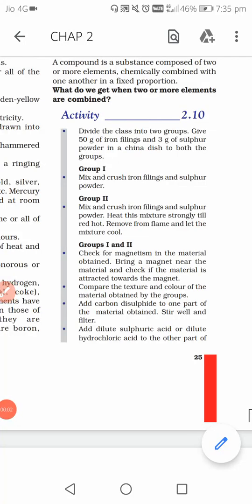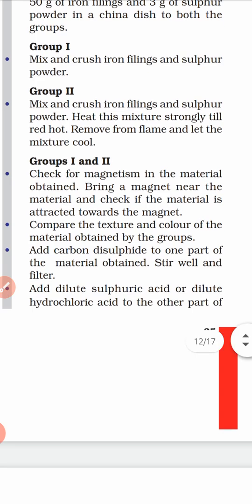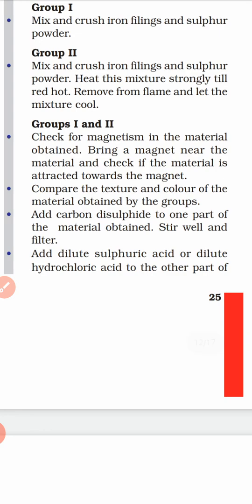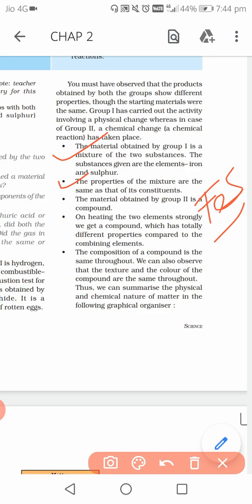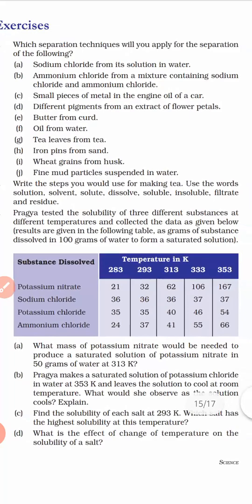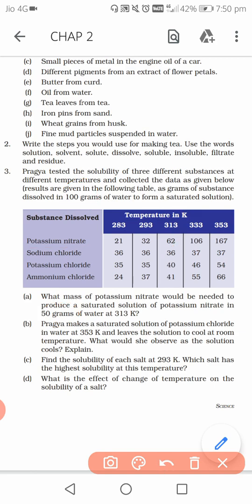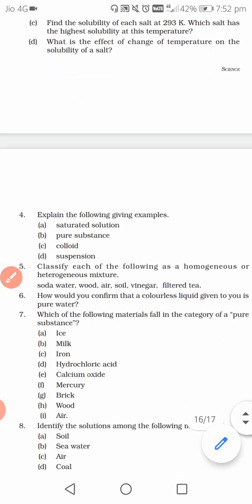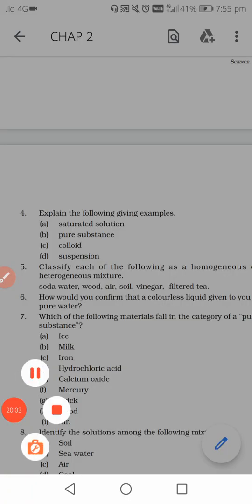Is matter around us pure (8)